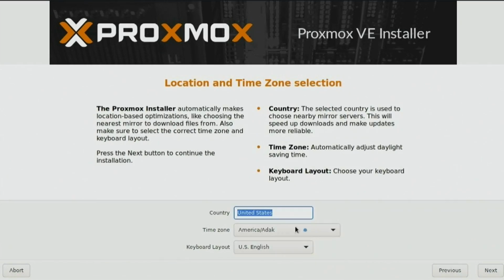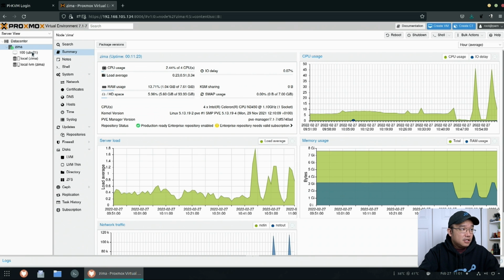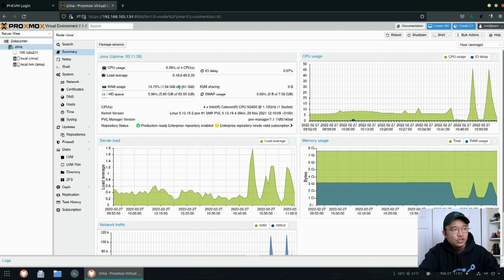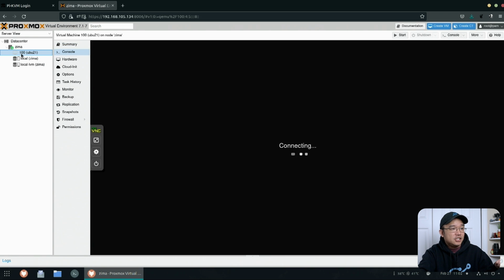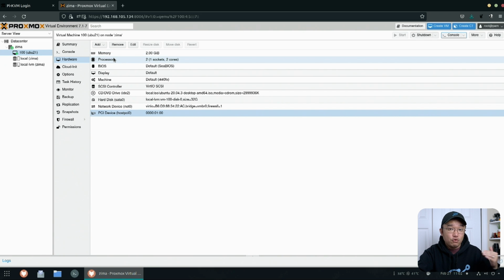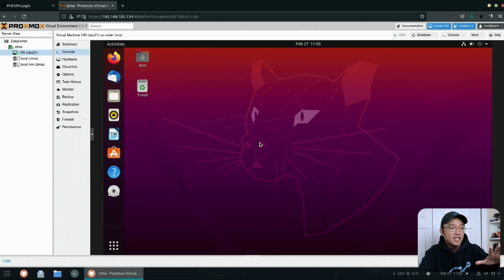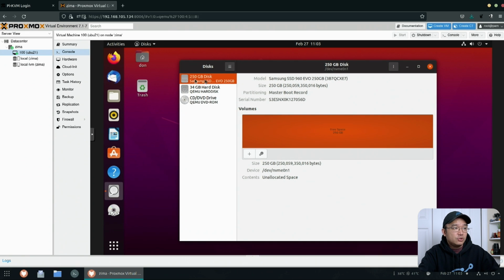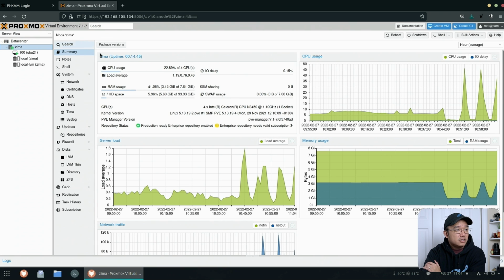Running VM on ZIMA BOARD with Proxmox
installing proxmox os and running vm on zima board by icewhale

○○○ LINKS ○○○

○○○ SHOP ○○○